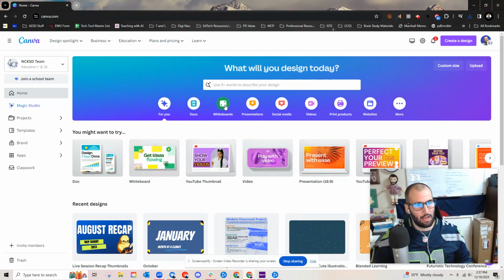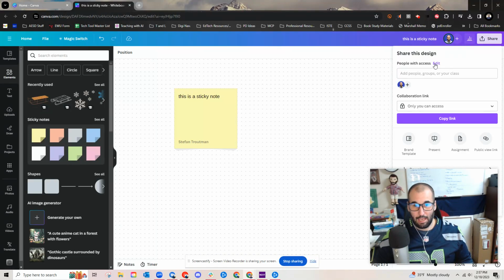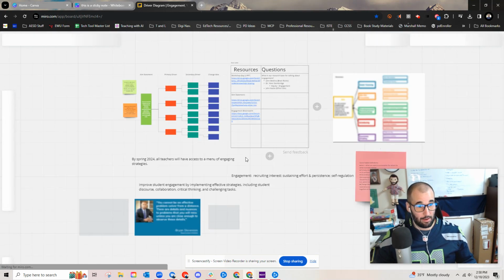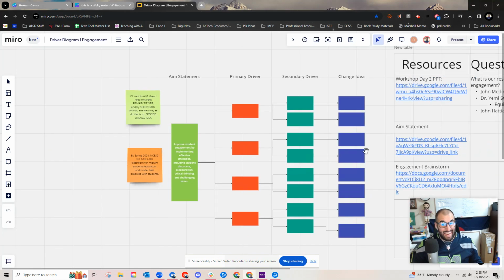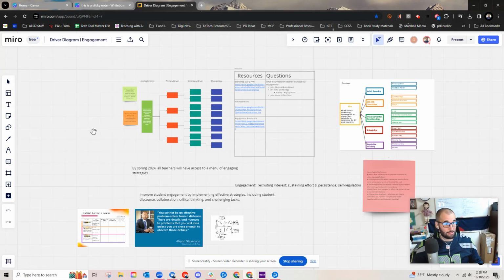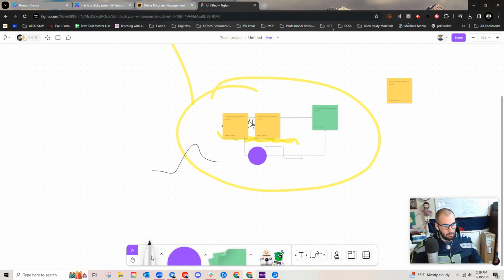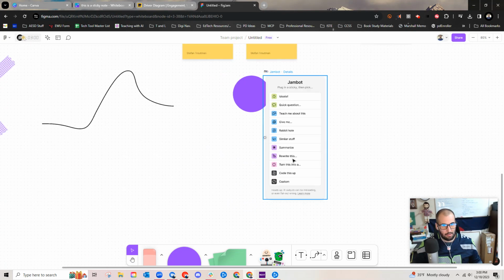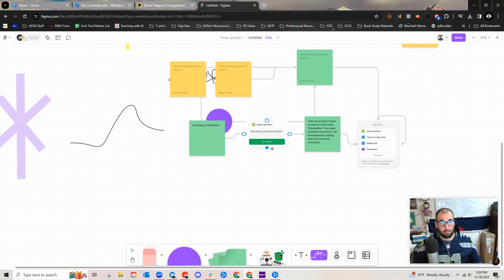Canva, Miro, and FigJam